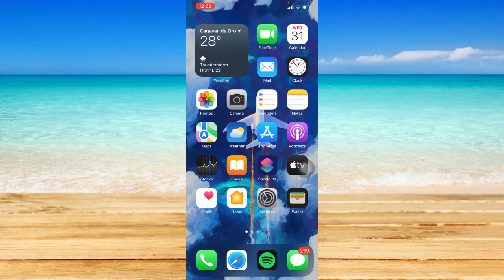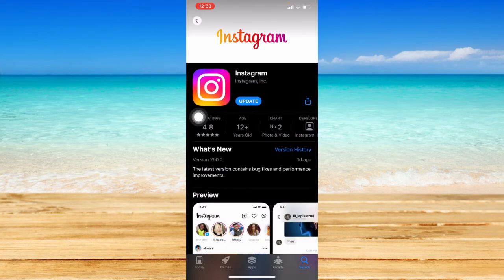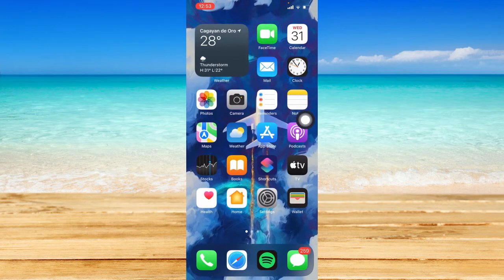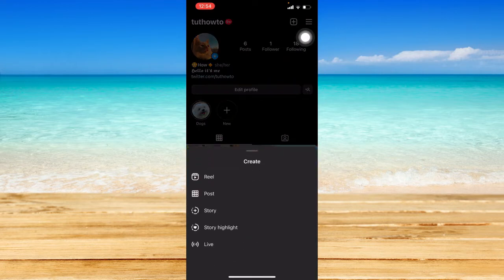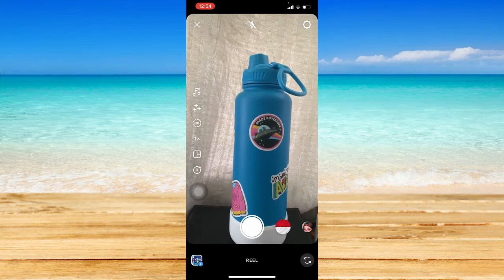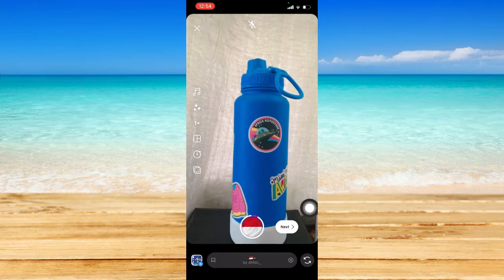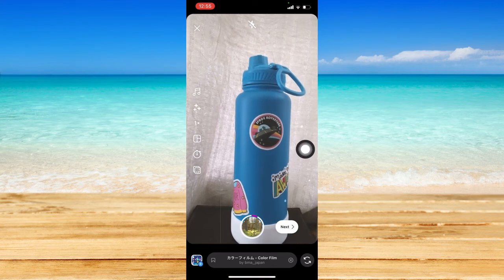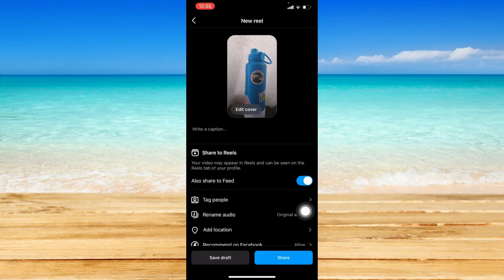How To Add Two Filters To Instagram Reels